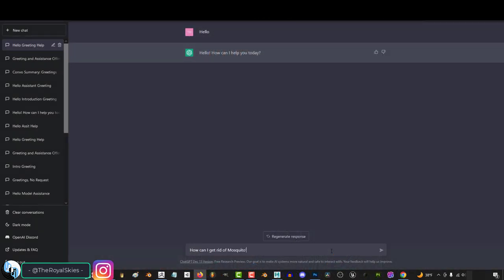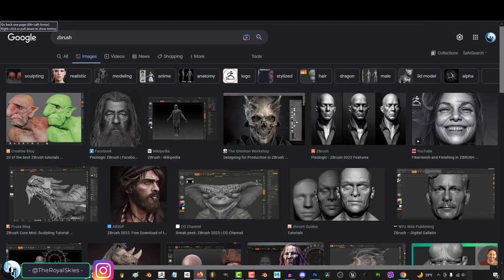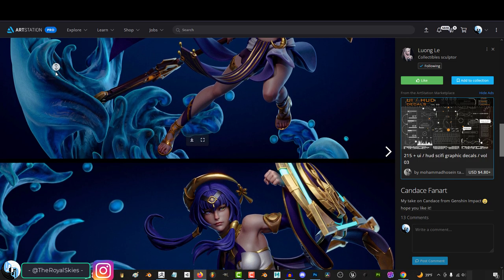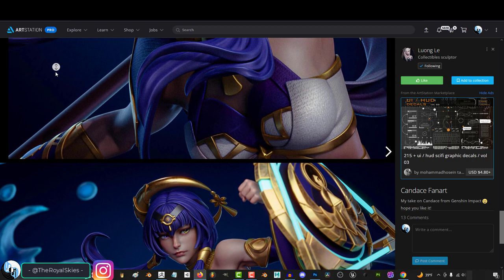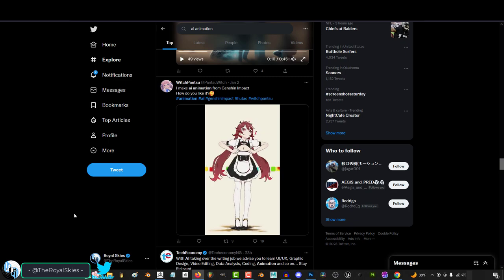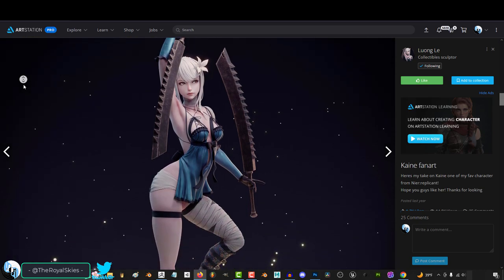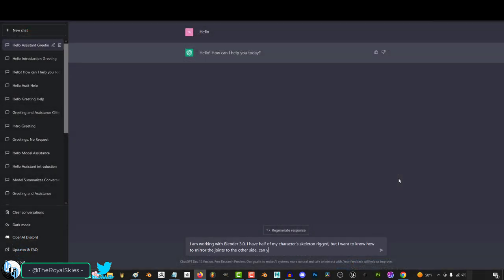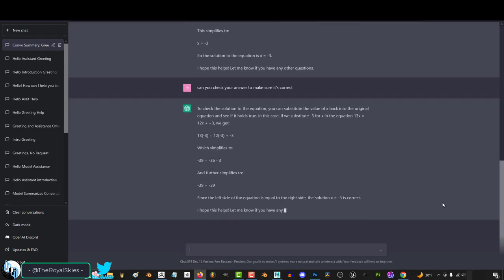Why Learning is STILL Important!!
Just wanted to talk about why it's still important for you to practice and learn things even with the emergence of AI -